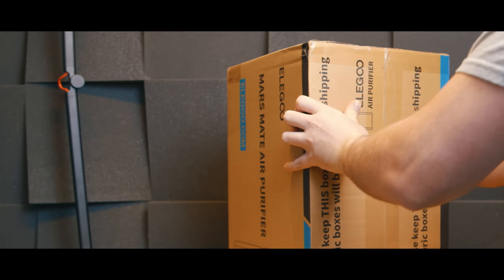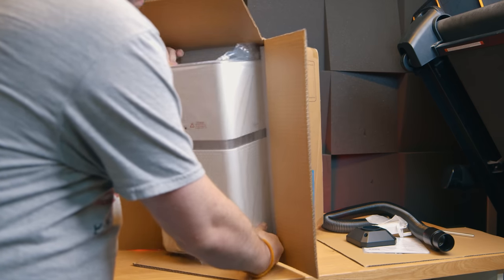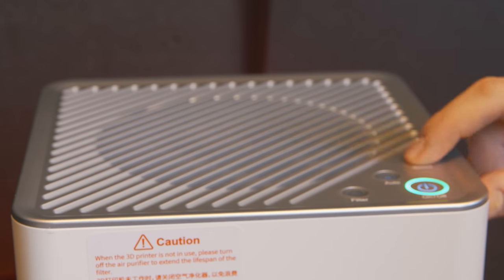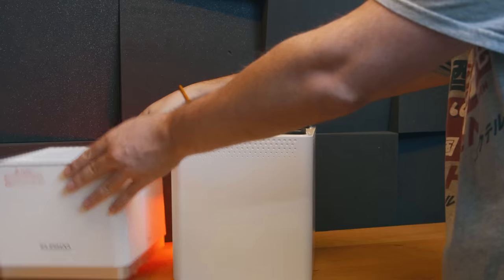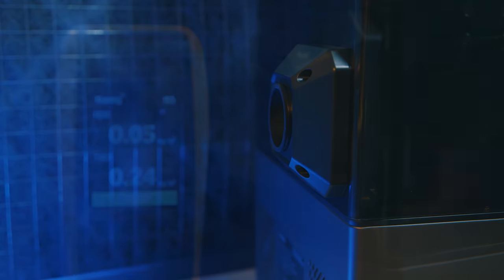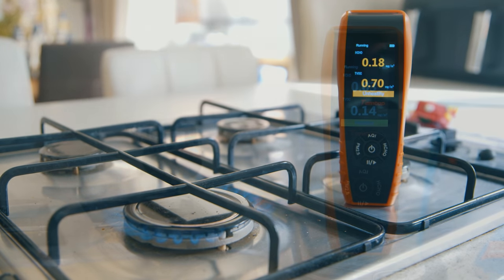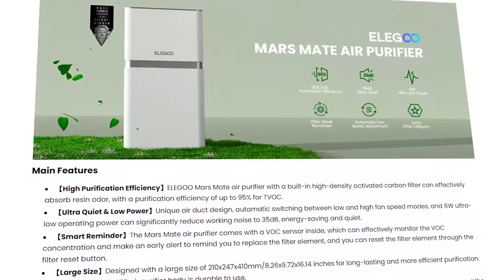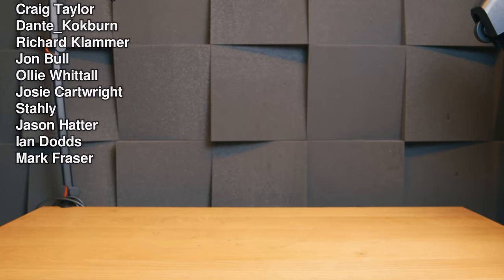Elegoo Mars Mate Review - So, this exists....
3D Printer Cleaning Mat

00:00 - Intro